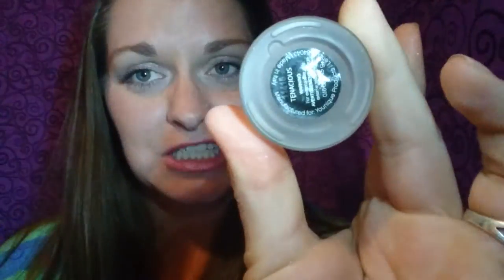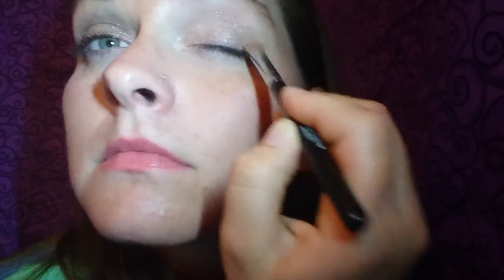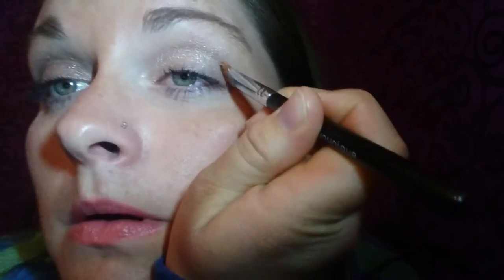Younique Splurge Cream eye shadow.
Doesn't crease lats all day and night. Super easy to apply. lasts forever